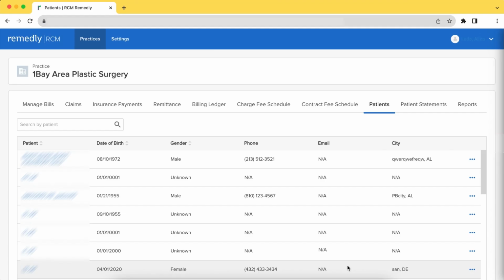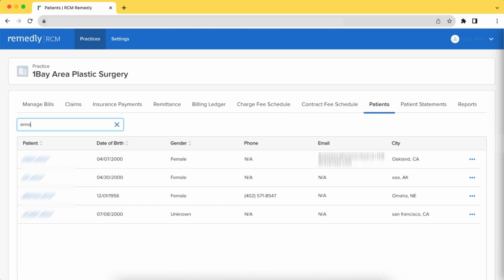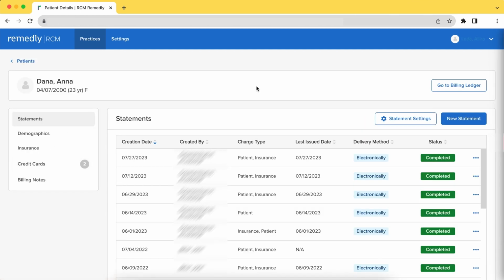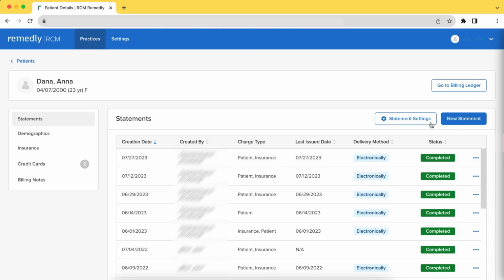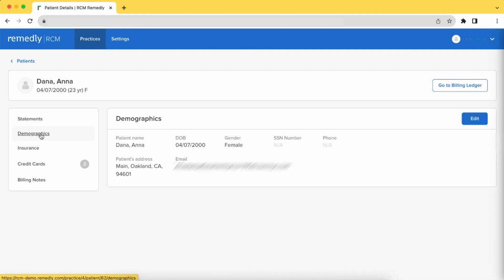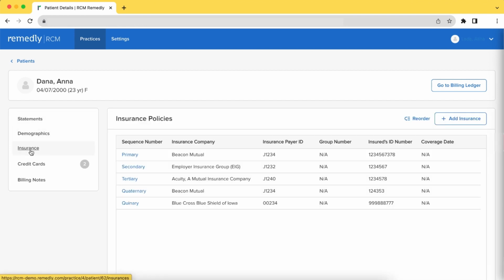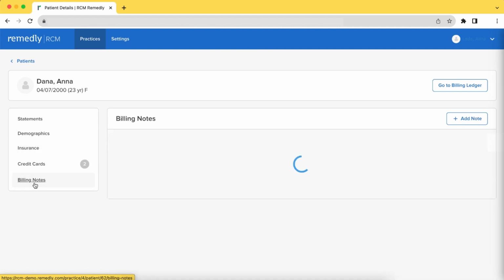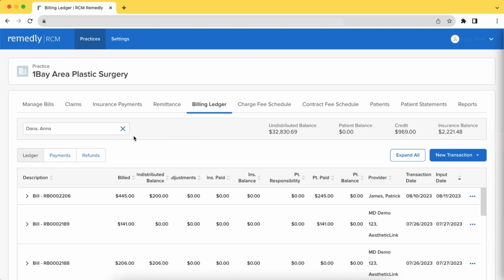Patient and Financial History in Remedly Medical Billing Software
In this tutorial, we will guide you step-by-step through accessing the patient and financial history in Remedly medical billing software. It is important to access this information to ensure all services rendered are accounted for and billing is accurately submitted to insurance companies and patients. We will show you how to access previous medical procedures, payments, and encounter notes using Remedly's intuitive software interface.